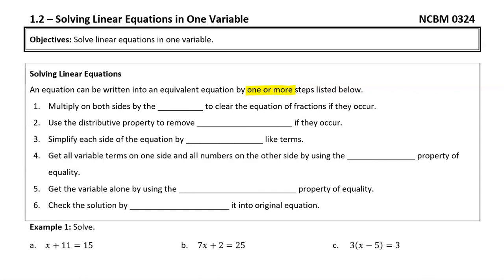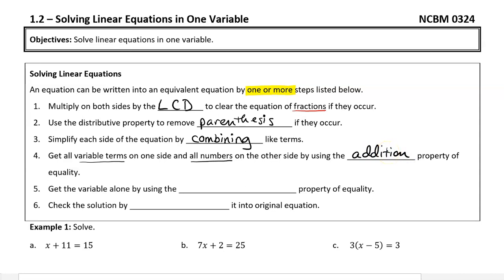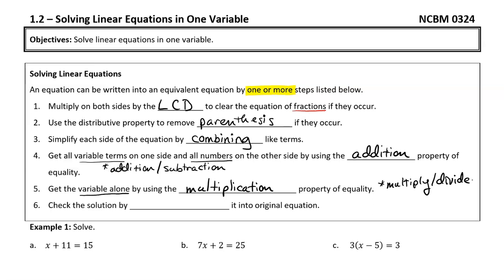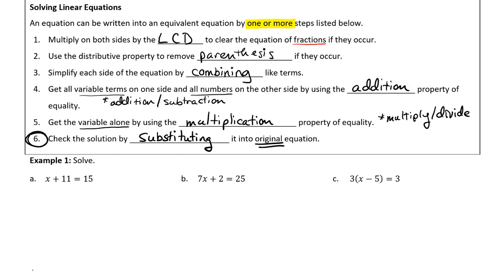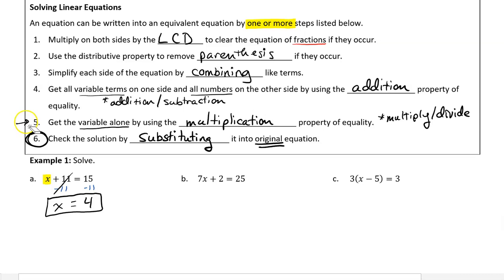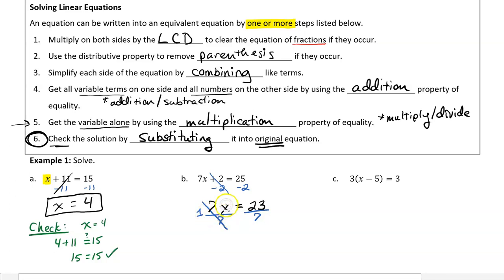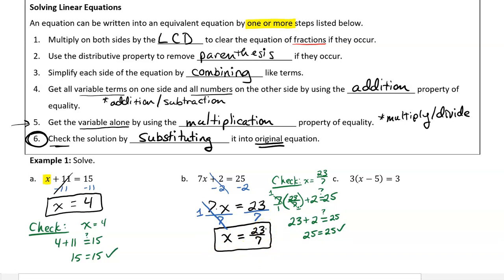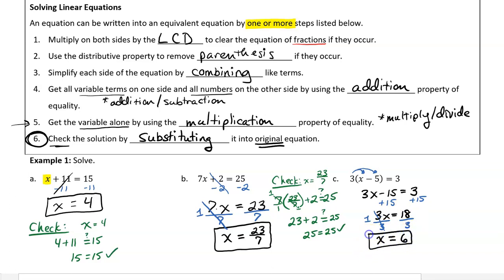NCBM_0324_Section_1.2 - Part 1